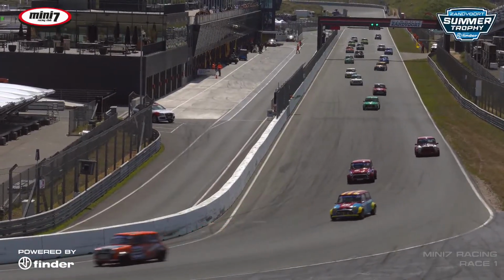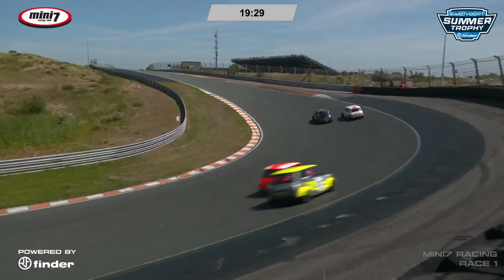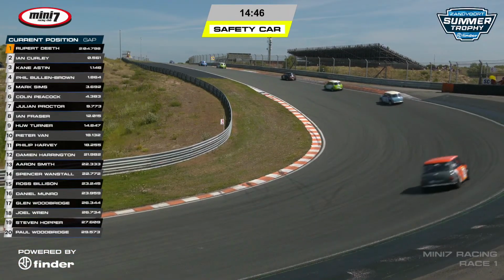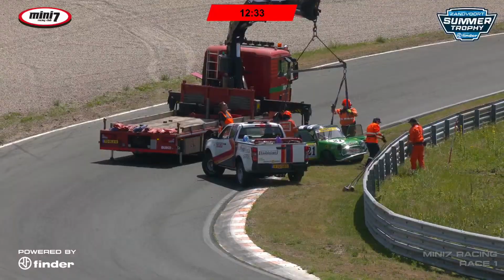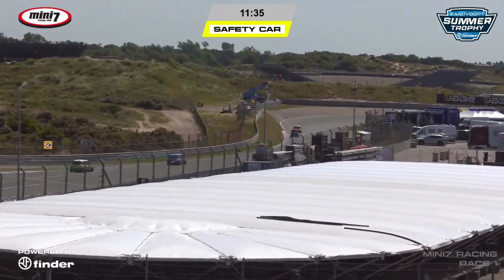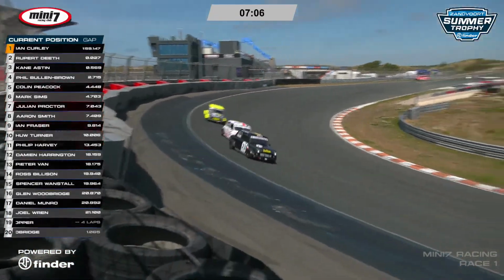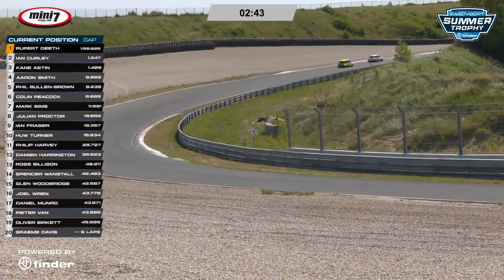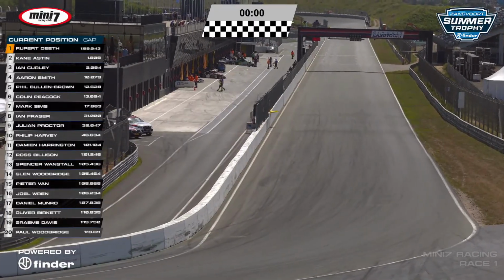Mini 7 Racing Club - Zandvoort Summer Trophy 2025 - Race 1